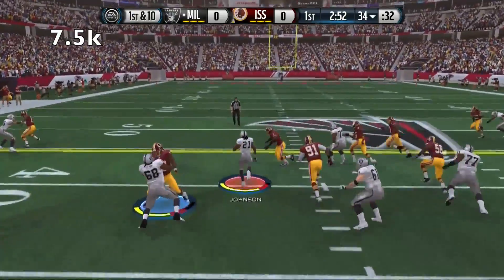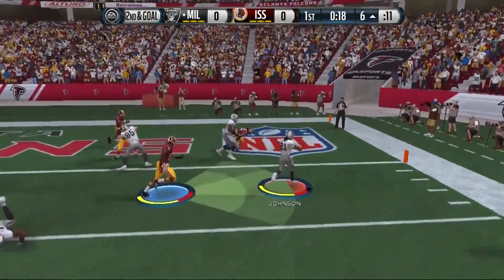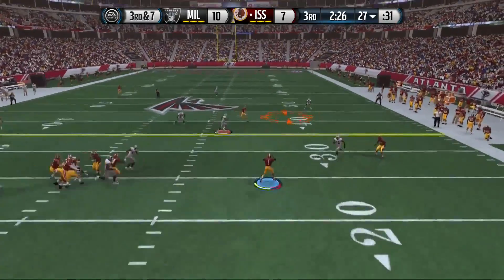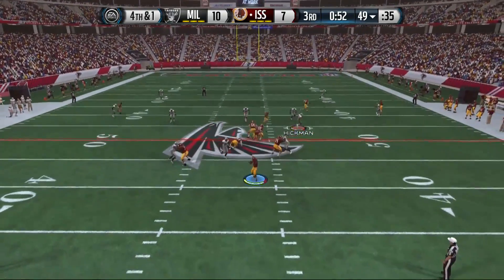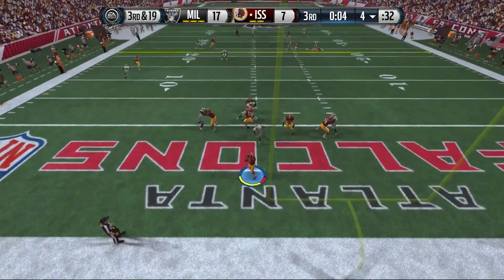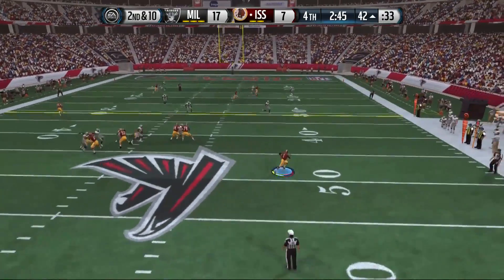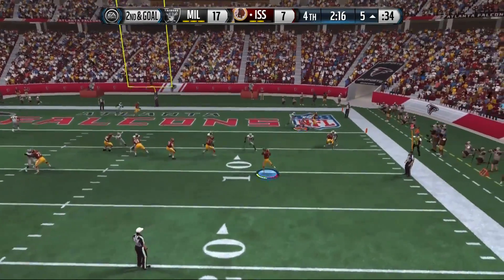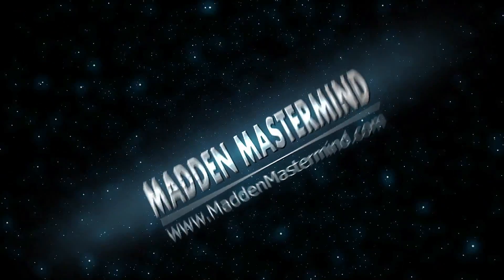Madden 15: Coin Game vs ISS | moss2chappy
Struggling In Madden? Lets Our Pros Help You.

COMMENTATORS INFO
Name: moss2chappy